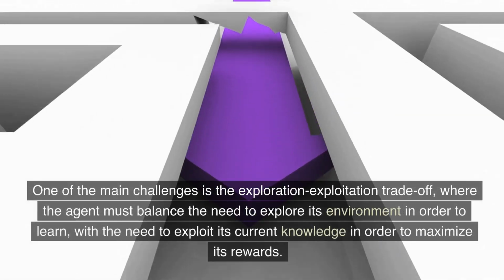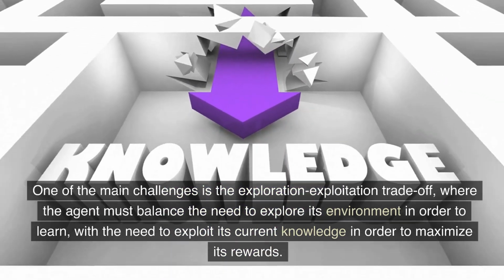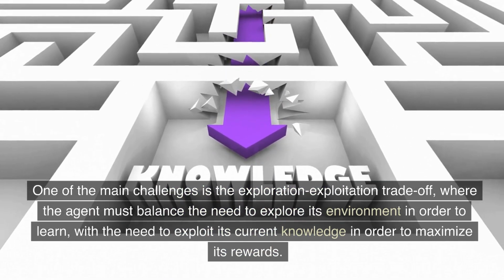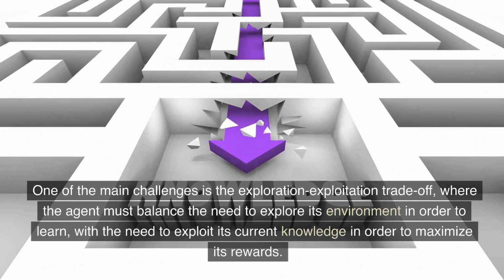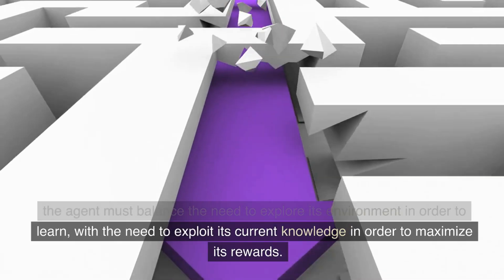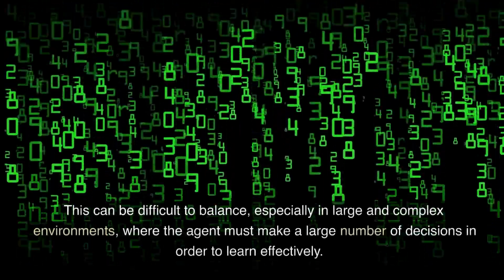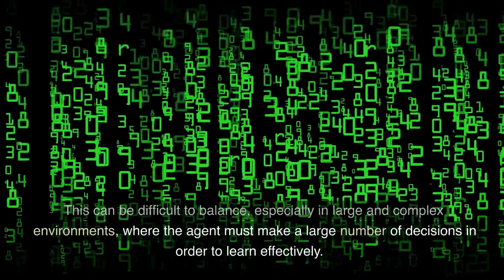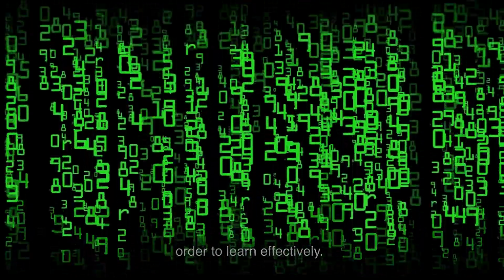Reinforcement Learning | Explained by AI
This video explores the exciting field of Reinforcement Learning. Reinforcement Learning is a type of machine learning where an agent learns to make decisions in an environment by receiving rewards or punishments based on its actions. From playing video games to controlling robots, Reinforcement Learning has been applied to a wide range of problems with impressive results. This video, created by AI, will give you a comprehensive overview of the basics of Reinforcement Learning, including the key concepts, algorithms, and challenges associated with this technique. Get ready to dive into the world of Reinforcement Learning and see how AI is revolutionizing the way we learn and make decisions!